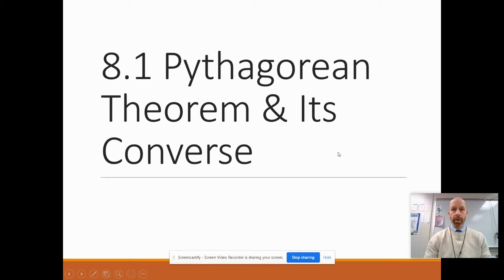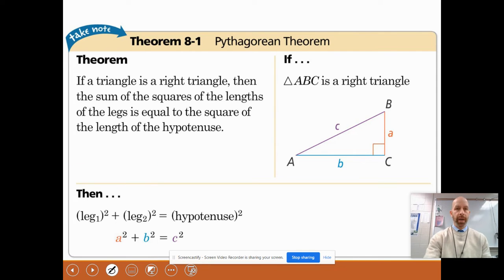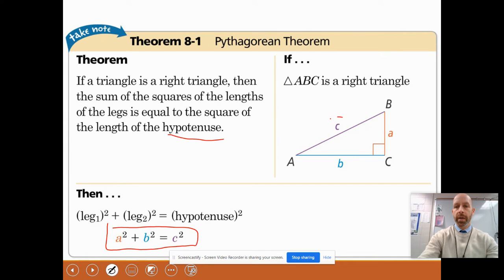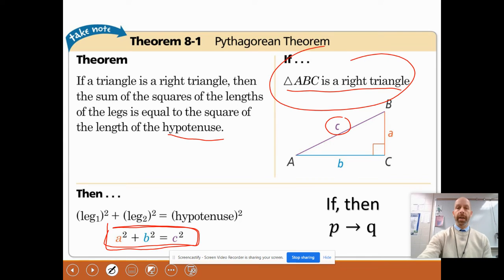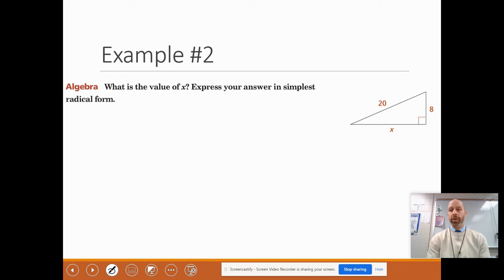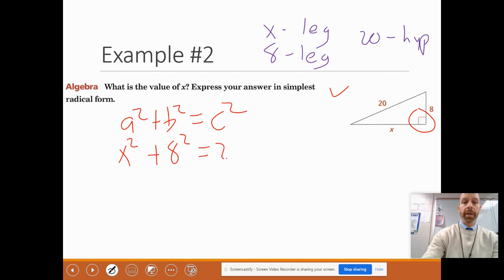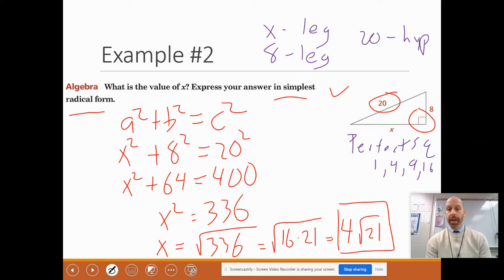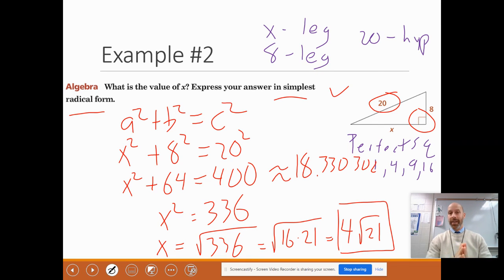8.1 The Pythagorean Theorem and Its Converse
8.1 The Pythagorean Theorem and Its Converse